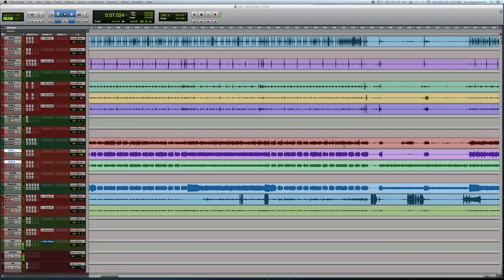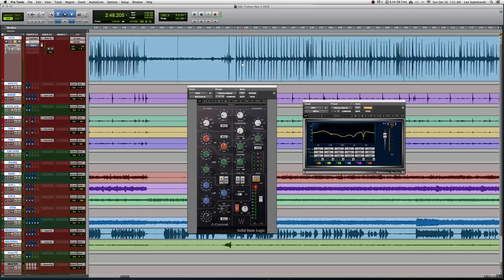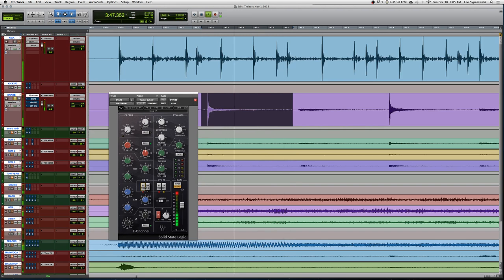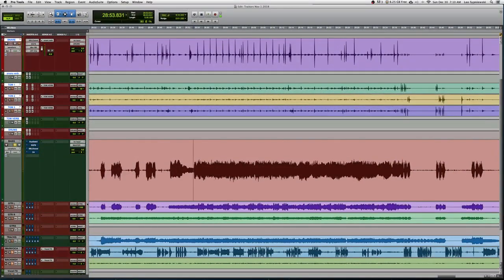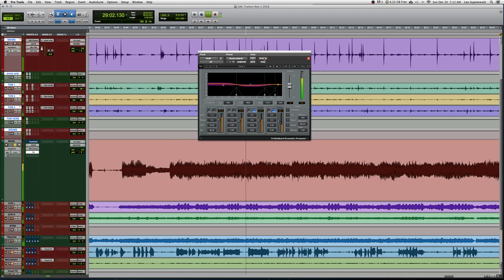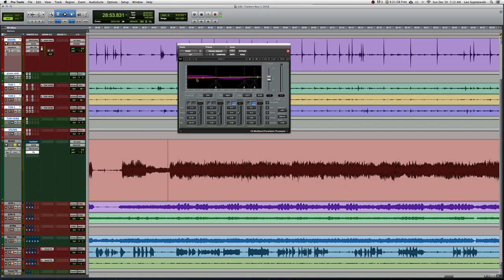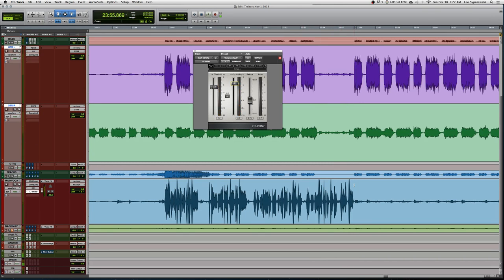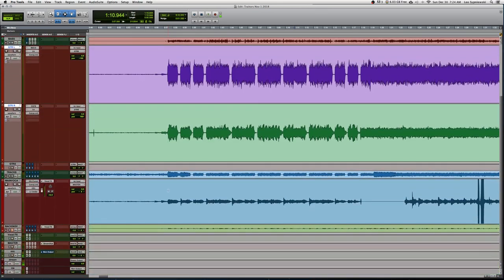Behind The Mix: Traitors Live Set - Twitch Stream Summary